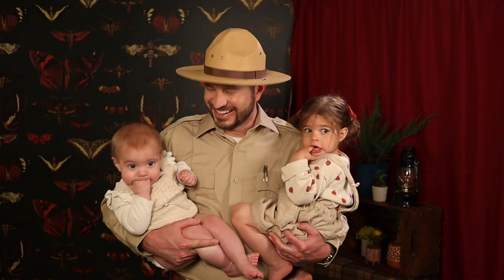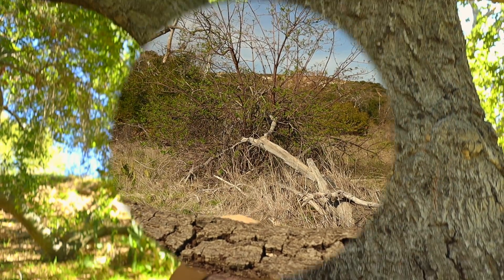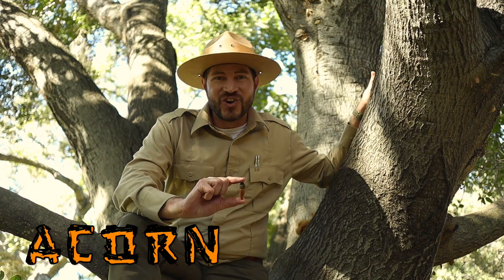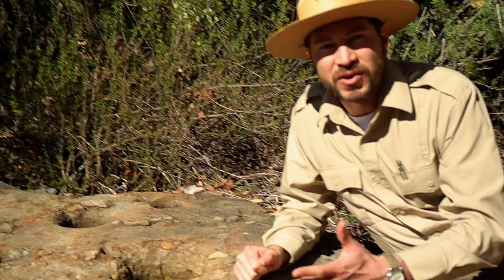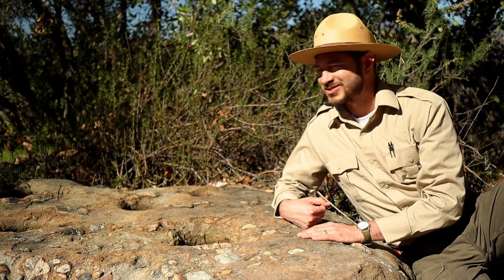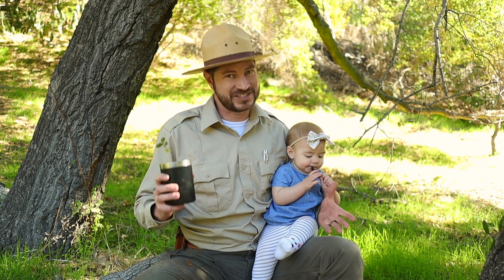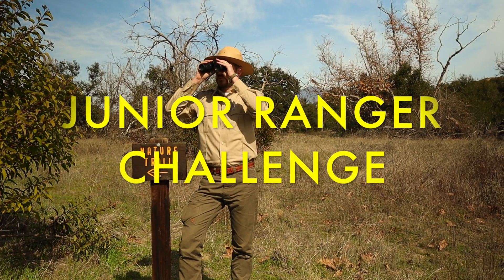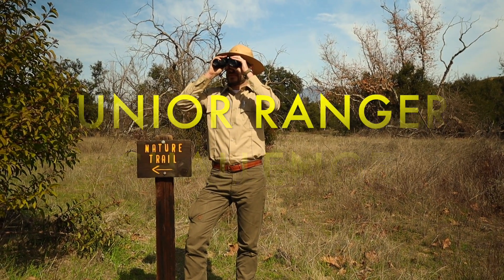All About Oak Trees | Nature Education for Kids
Come along with Ranger Zak as he teaches a lesson on oak trees, starting with an acorn. In this Ranger Zak educational video for kids, your child will learn about nature, sing songs, and use their observation skills!

The Ranger Zak Show is the perfect place for virtual and distance learning, homeschool programs, and any parent or educator that wants their children to get excited about nature.